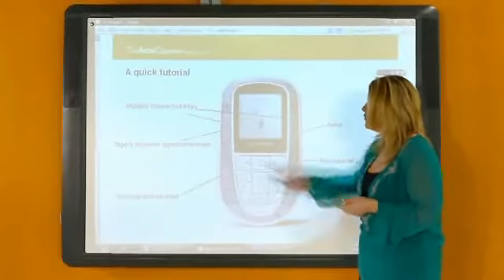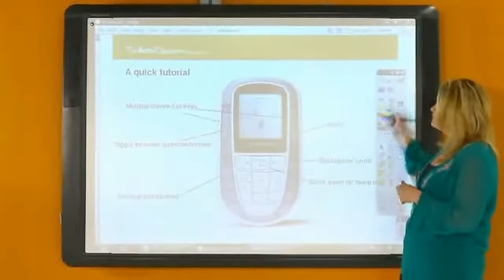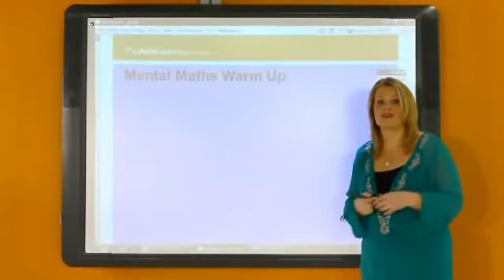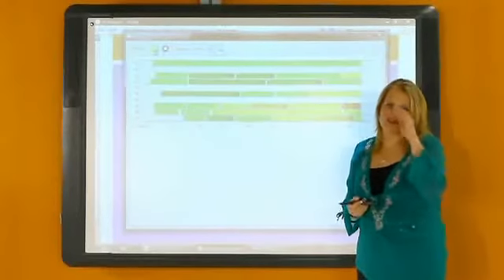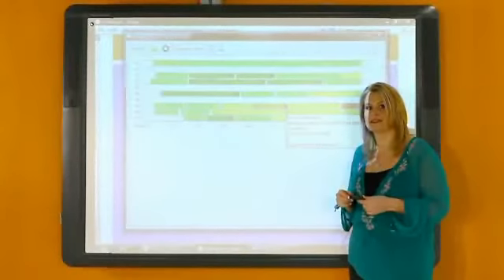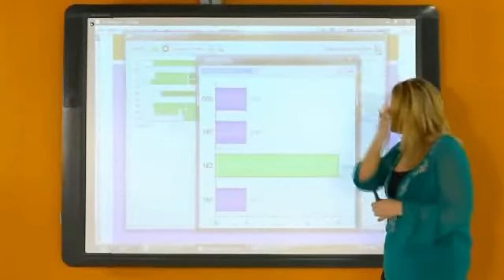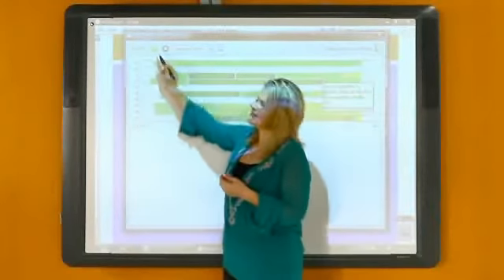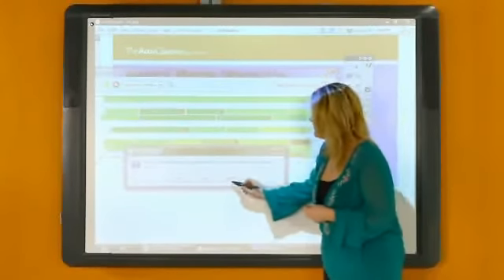Learner Response Systems - Chapter 3